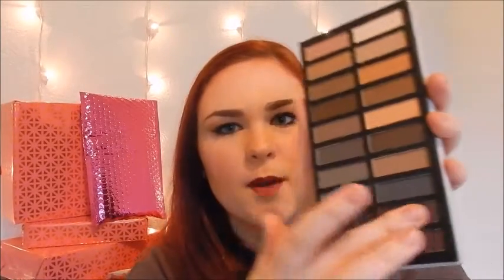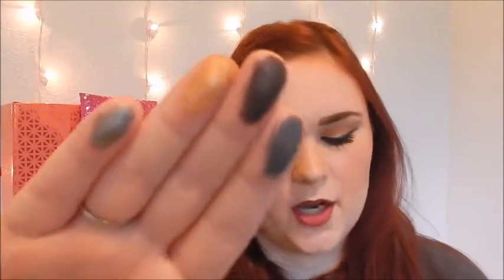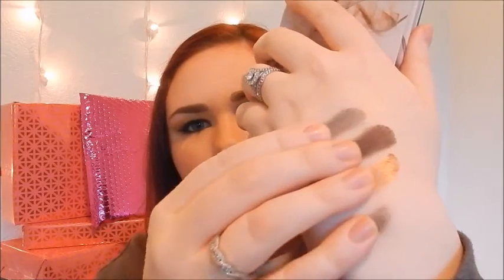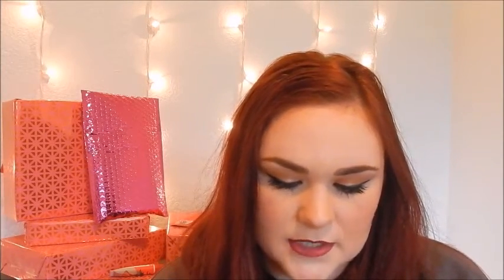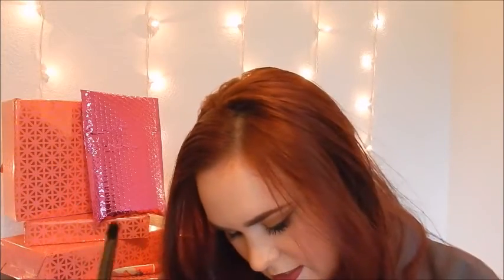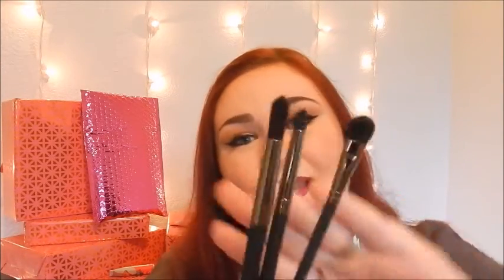BoxyCharm Unboxing - January 2016!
Here is my January BoxyCharm Unboxing! There was something so exciting in this months box!!!

Want the Revealed Smoky palette? It's on sale right now for $19.95!